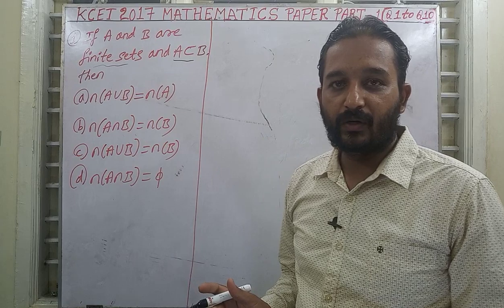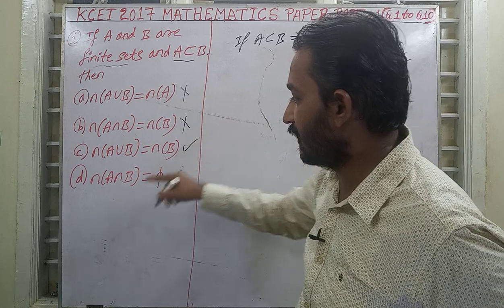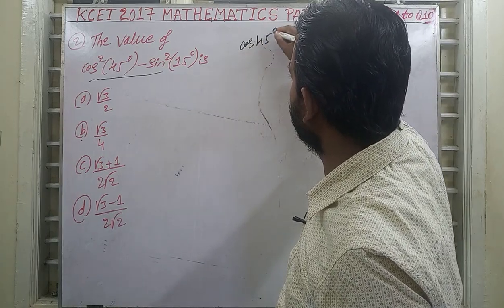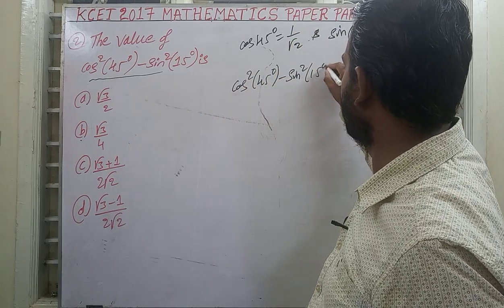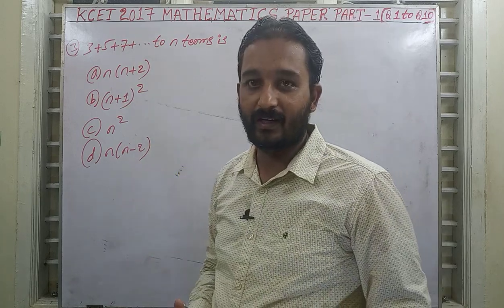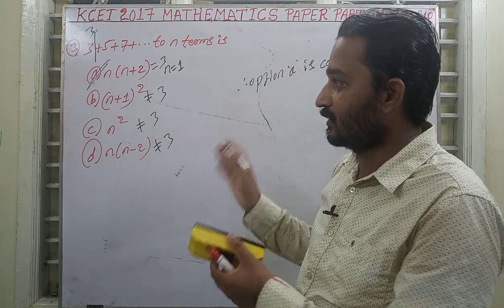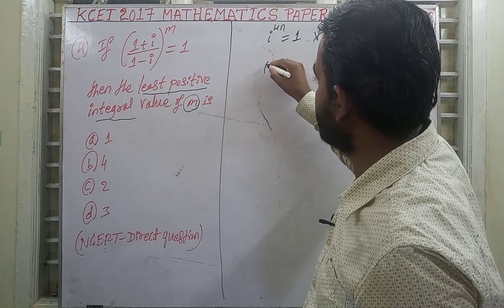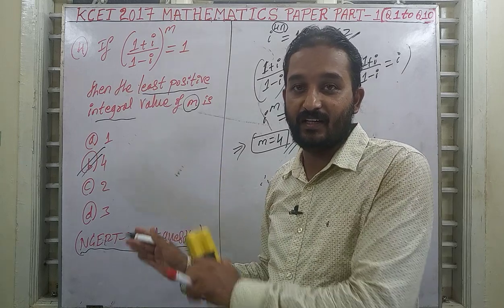KCET2017MathematicsPaperPart1(Q 1 To Q 10)MCPMATHEMATICSPAPER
MCP MATHEMATICS (Karnataka)#
KCET-14,KCET-15,KCET-16, KCET-17,KCET-18,KCET-19.MCP-MATHEMATICS KARNATAKA.CHETHAN M G .FUNCTIONS.TRIGONOMETRIC
SETS.RELATIONS FUNCTIONS.PRINCIPLE OF MATHEMATICAL INDUCTION.SEQUENCE AND SERIE.COMPLEX NUMBERS & QUADRATIC EQUATIONS.BINOMIAL THEOREM.STRAIGHT LINES.THRE DIMENTIONAL GEOMETRY.CONIC SECTIONS.LIMITS CONTINUITY.STATISTICS.MATHEMATICAL REASONING.PROBABILITY.PERMUTAIONS AND COMBINATIONS.LINEAR INEQUALITY.INVERSE TRIGONOMETRIC FUNCTIONS .MATREISES.DETERMINANTS.DIFFERENTIATIONS.APPLICATION OF DERIVATIVES.INTIGRALS.INDEFINITE INTEGRALS.DEFINITE INTEGRALS.APPLICATION OF INTEGRAL.DIFFERENTIAL EQUATIONS.VECTOR.LINEAR PROGRAMMING PROBLEMS. SHORT CUTTS METHODS ON KCET OREVIOUS HERE PAPERS.KCETPREVIOUS HERE PAPERS VIDEO SOLUTIONS.